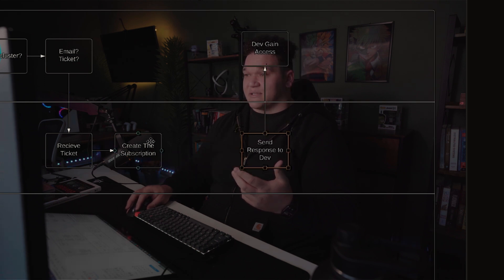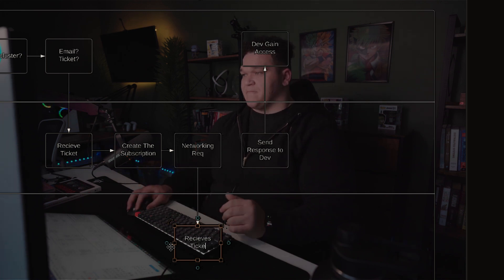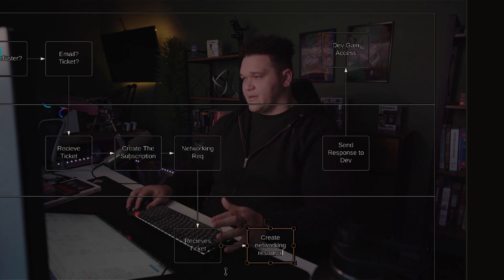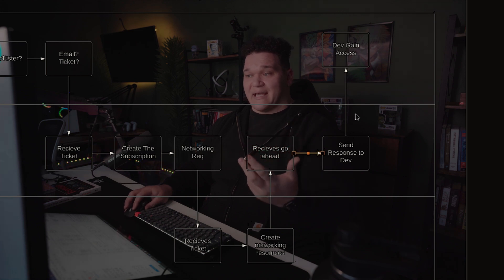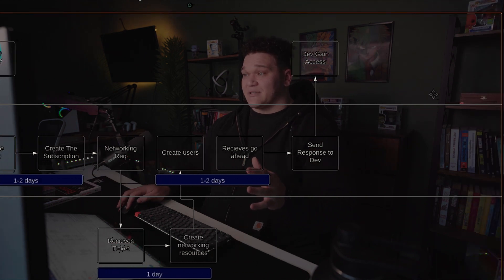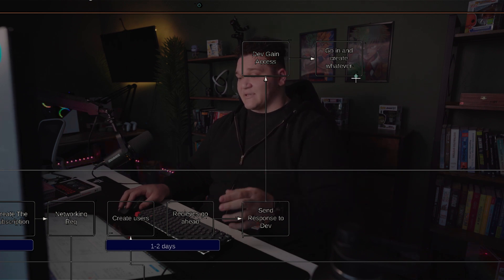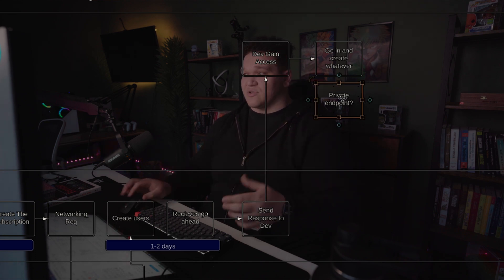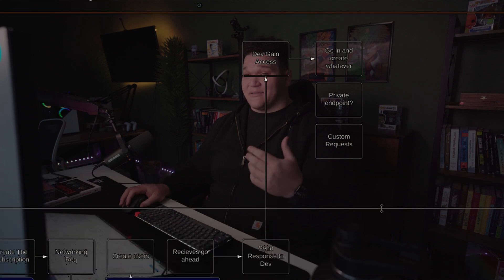What are workflows and how do they impact application delivery?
Provisioning infrastructure takes a lot more than a terraform apply. Enhancing workflows is the job of the Platform Engineering team to meet the needs of development teams and the business.

In this video we discuss the infrastructure workflows that support Application Delivery. Then we take a look at a real provisioning workflow example.

0:00 - Intro
0:30 - What are workflows?
2:38 - Provisioning workflow example
11:46 - Workflow analysis
14:15 - Wrap up